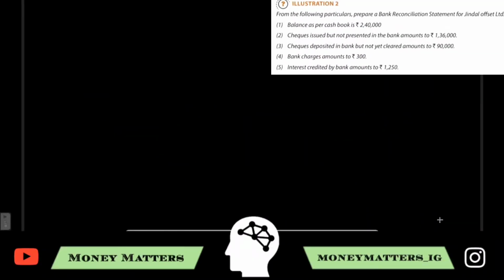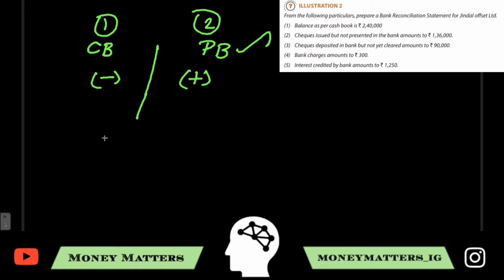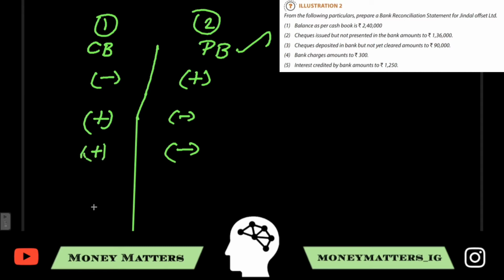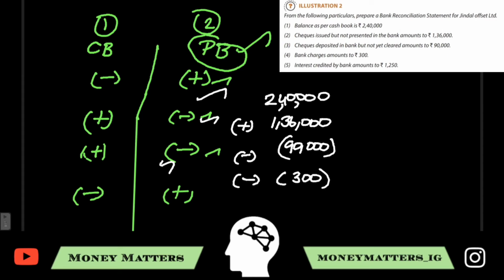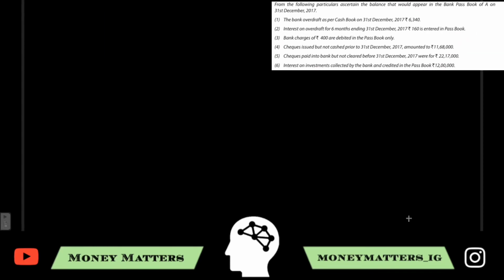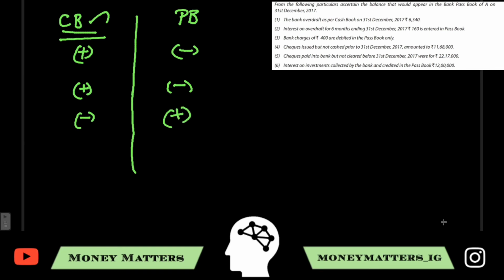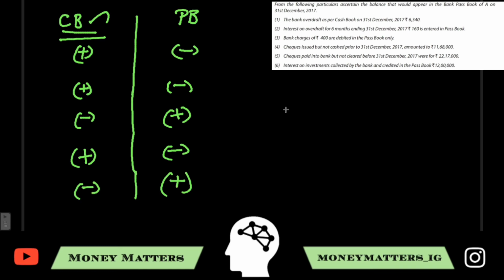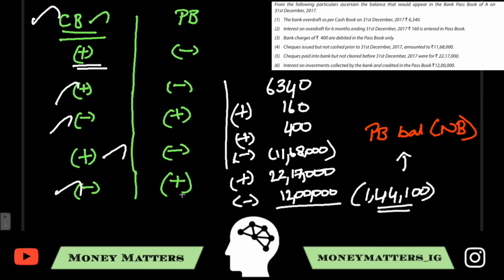The Simplest Trick For Bank Reconciliation Statement | Normal And Overdraft balance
Hey Guys, In this video I have explained the simplest trick for Bank Reconciliation Statement which is helpful for both Class 11 And CA Foundation students !